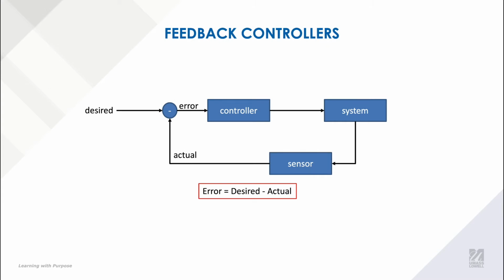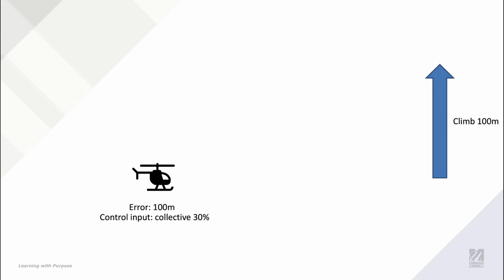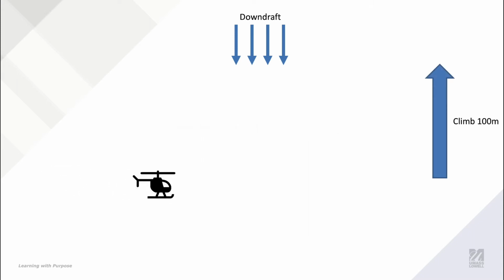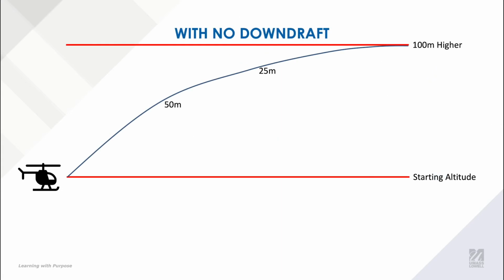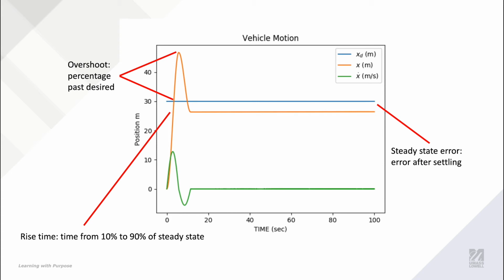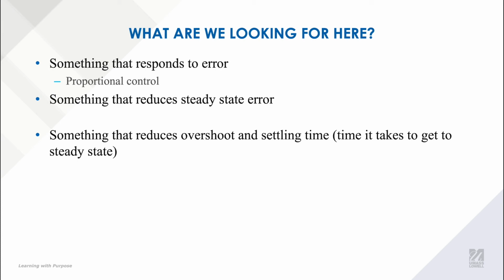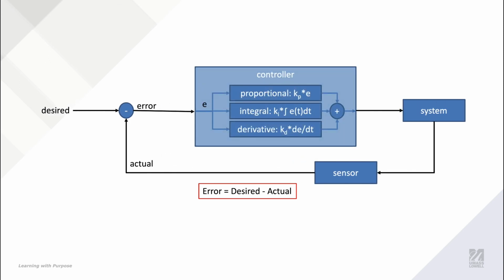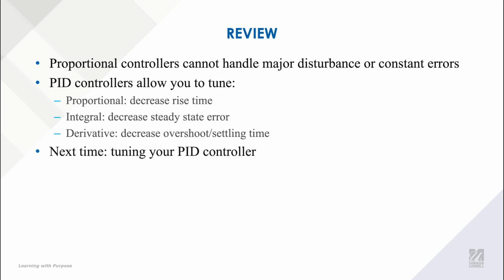12a Introduction to PID Controllers